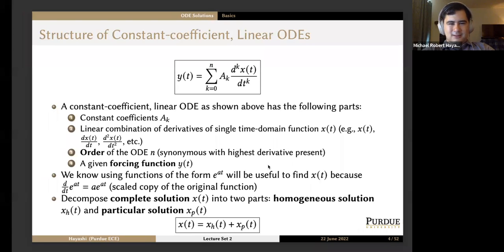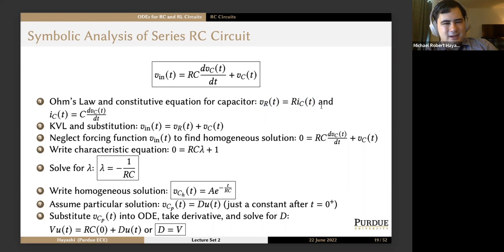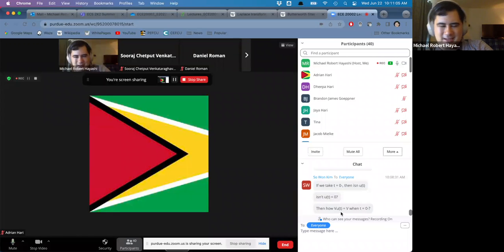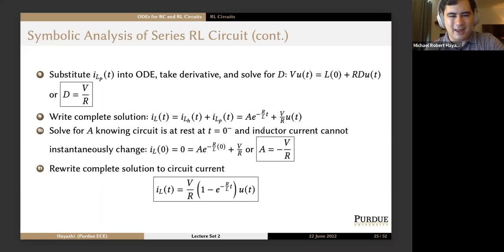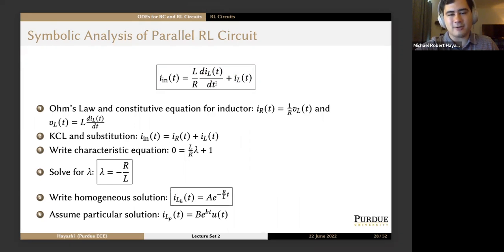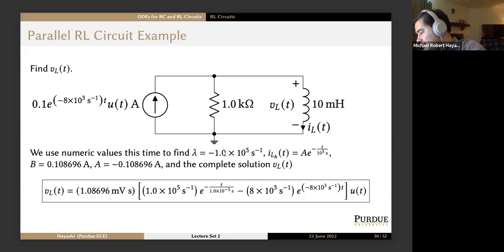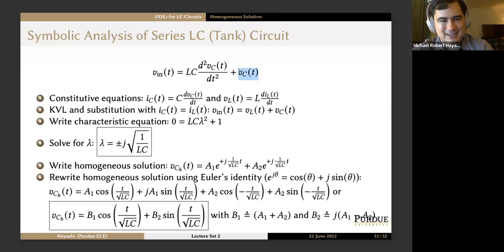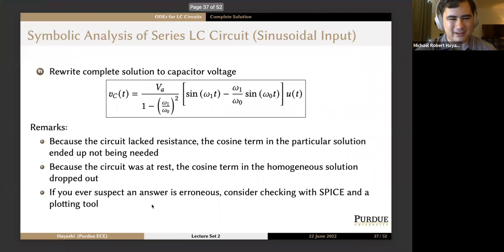Purdue ECE 20002: Lecture 2022 June 22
ECE 20002
ODEs for First-order Circuits (RC Circuits and RL Circuits)